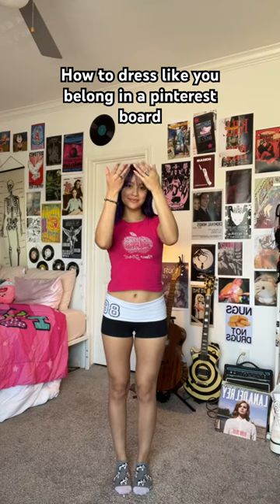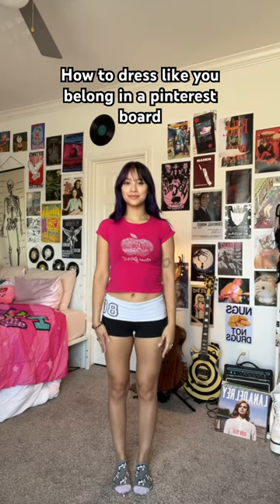How’d i do?